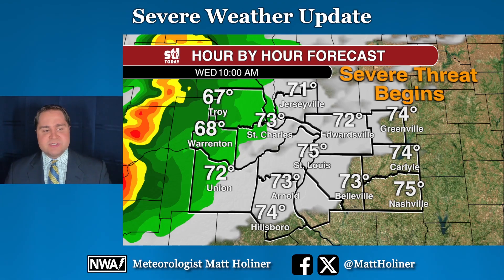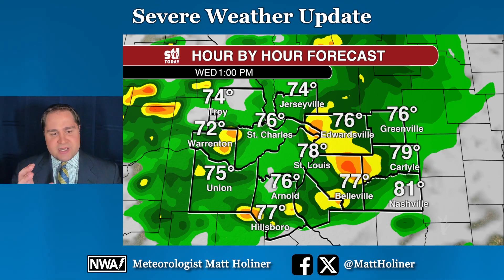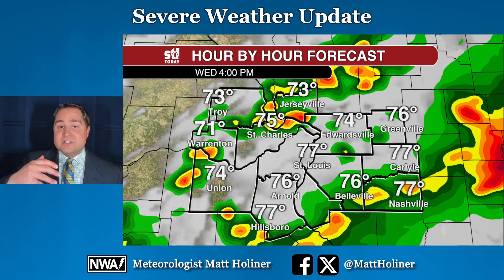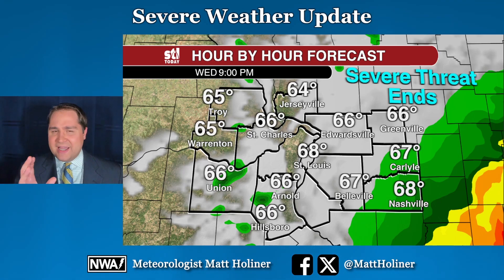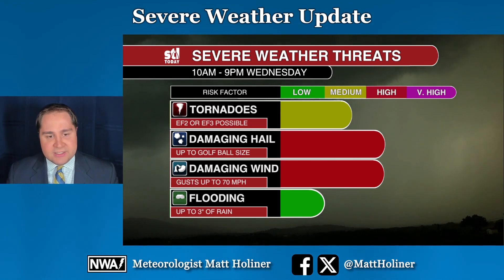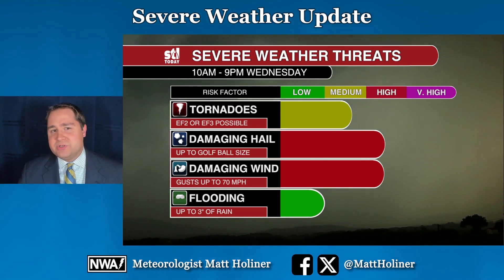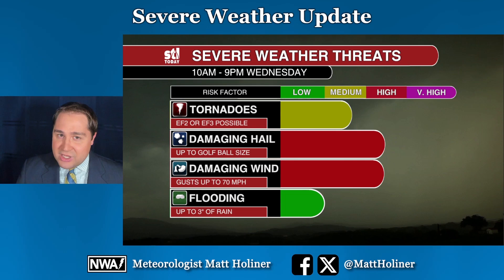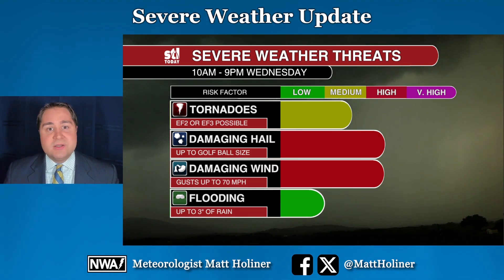Matt Holiner St. Louis Severe Weather Forecast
My forecast for the possibility of damaging wind, hail, tornadoes, and flooding that was posted on stltoday.com in May 2024.